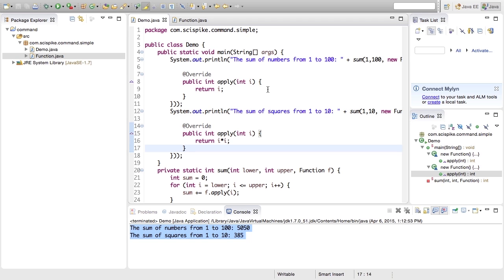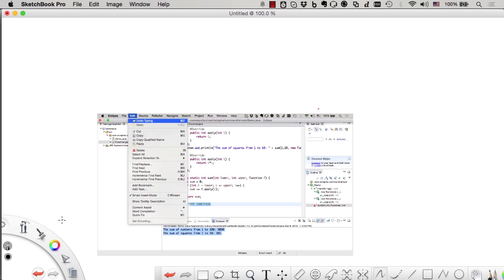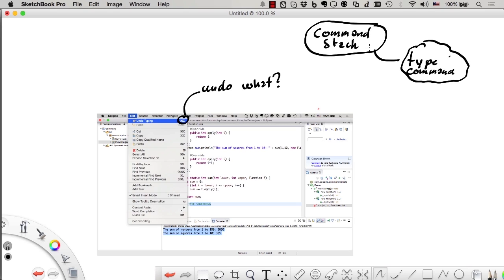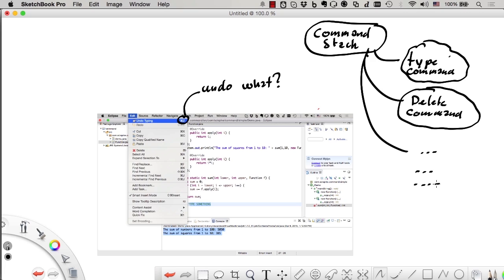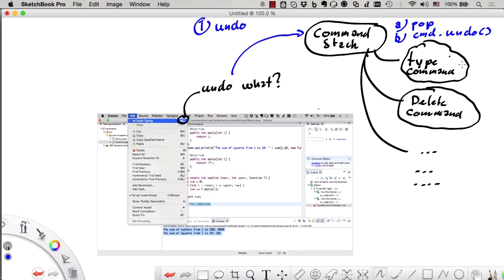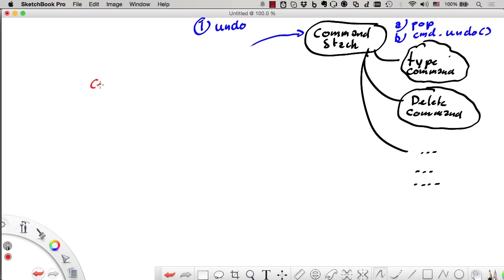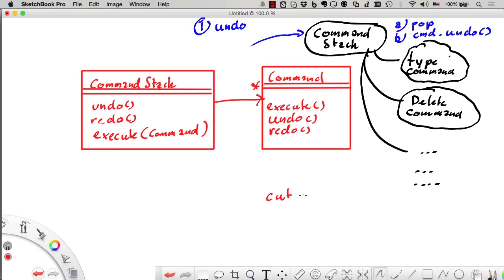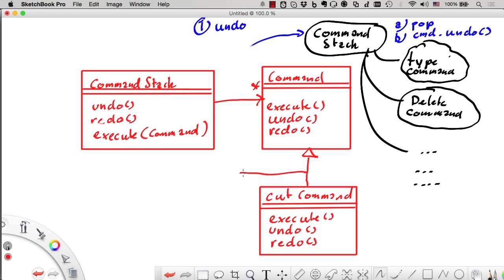11_02-Command In Eclipse.mp4